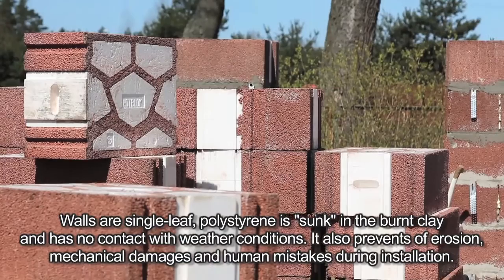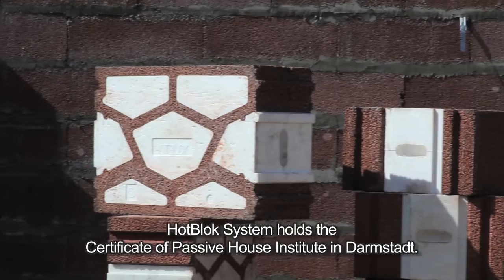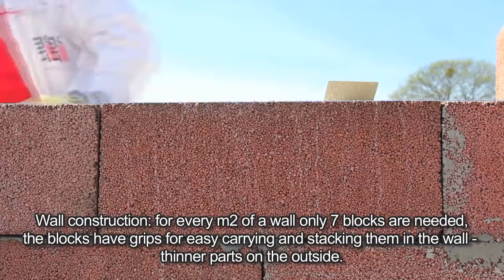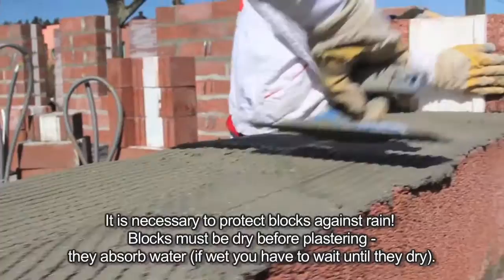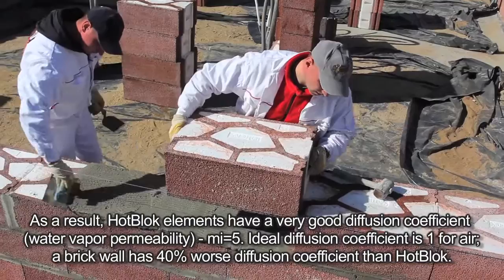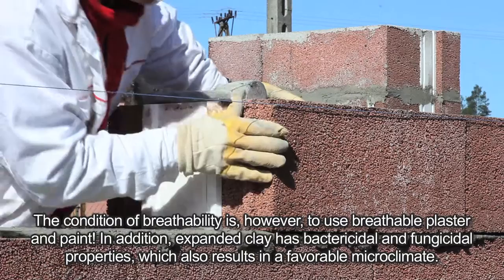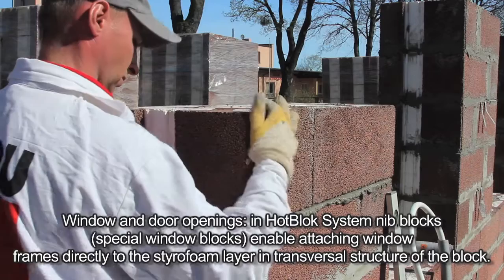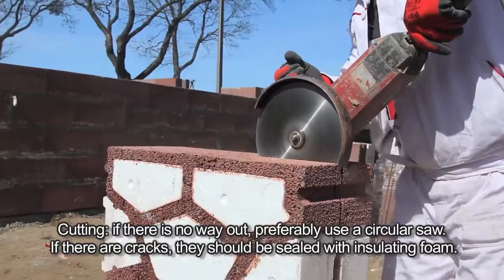Hotblok - Modern, simple building system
Modern, simple system construction. Excellent thermal performance , durable and healthy . Recommended!

House walls can not be replaced after a few years. Walls have an impact on whether the house is warm , durable , healthy. This must be a deliberate decision . That's why we provide you with HOTBLOK . Modern , warm and breathable technology . WORTH .